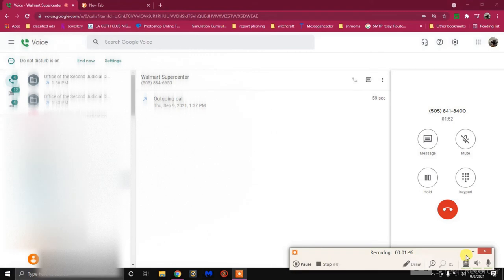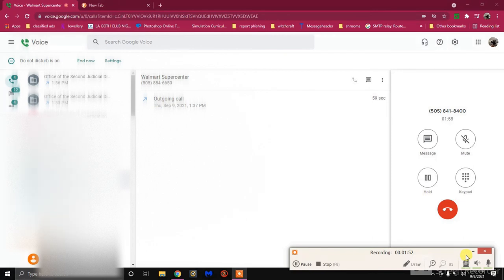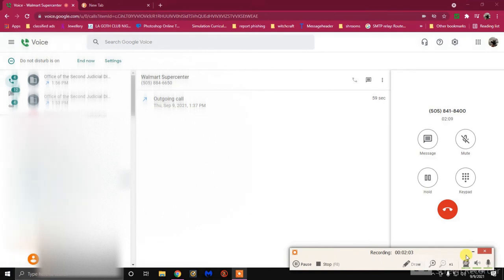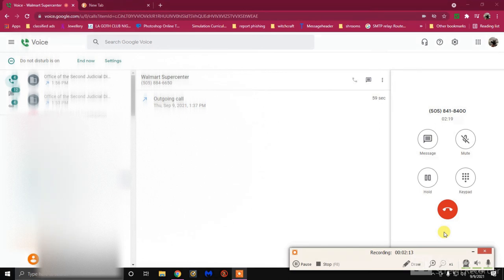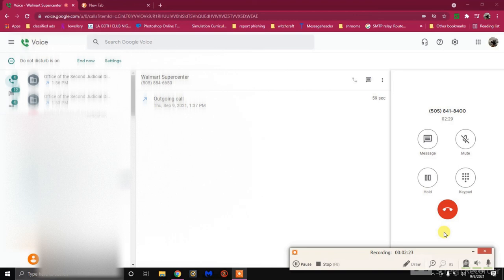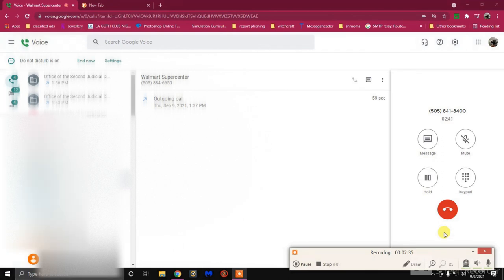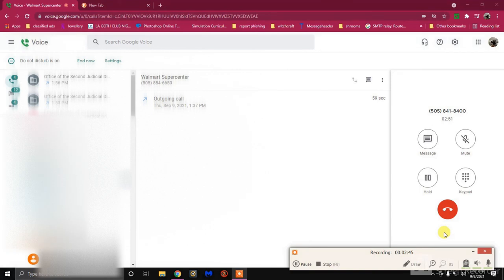RESTRAINING ORDER JINX REMOVAL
A FOOL WIILL ONLY STRUGGLE IN HIS OWN FALSE POISON TONGUE TILL HIS DECIET BE CASTED REFLECTED BACK.